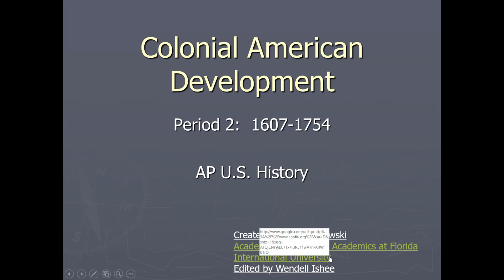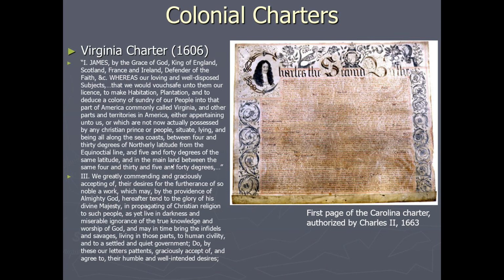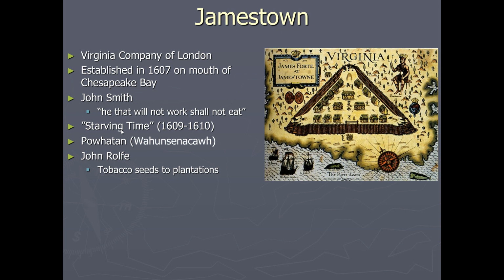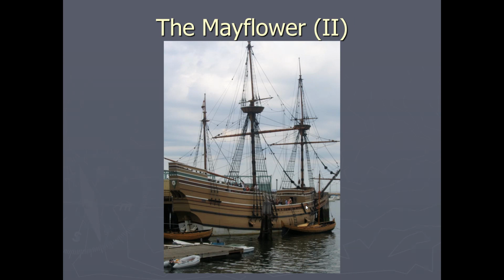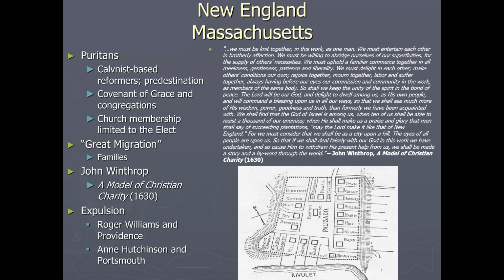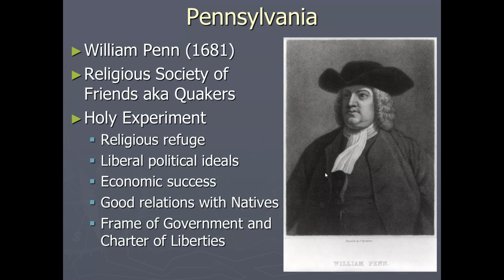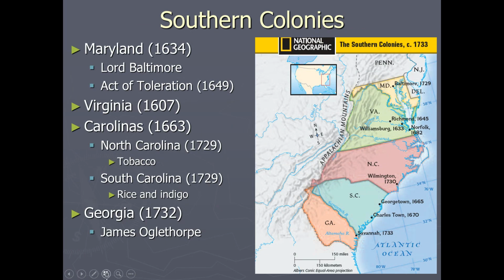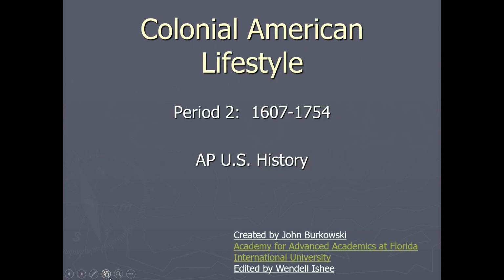2 Colonial American Development